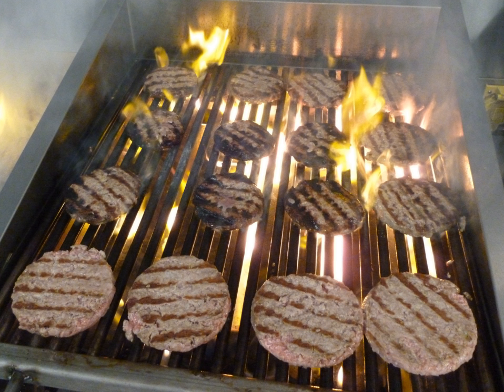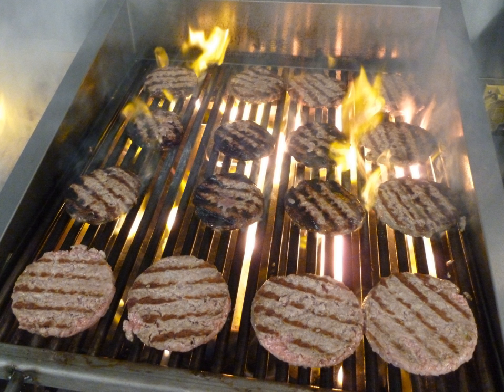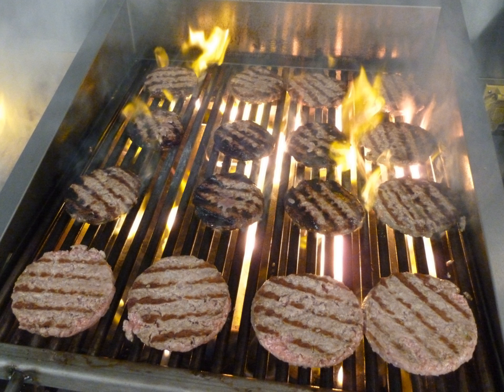Charbroiler | Wikipedia audio article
This is an audio version of the Wikipedia Article:
Charbroiler

00:01:13 1 Principles
00:03:12 2 Heating characteristics
00:04:11 3 Construction
00:05:37 4 Design
00:05:46 4.1 Burners
00:06:05 4.2 Radiants
00:06:27 4.2.1 Lava rock, briquettes &amp; charcoal
00:06:43 4.3 Grates
00:07:42 5 Use and operation

- Socrates

SUMMARY
A charbroiler (also referred to as a chargrill, char-broiler or simply broiler) is a commonly used cooking device consisting of a series of grates or ribs that can be heated using a variety of means, and is used in both residential and commercial applications for a variety of cooking operations. The heat source is almost always beneath the cooking surface – for gas-fired applications this is referred to as an under-fired broiler. Most commonly the charbroiler is a series of long evenly spaced metal ribs over a large combustion chamber filled with an array of burners that may have a deflector, briquettes or radiant between the burner and the cooking surface.
The term charbroiler is usually associated with commercial kitchen applications, though the construction and cooking process is nearly similar to light-duty residential products referred to as grills. The terms charbroiling, broiling, grilling and char-grilling are often used interchangeably, though depending on the application and equipment involved there may be differences in how the food product is actually cooked. The Culinary Reference Guide identifies grilling as "the process used when an item is cooked on a grated surface to sear in the flavors and impart a degree of charring which gives the product a light charcoal smoke flavor."